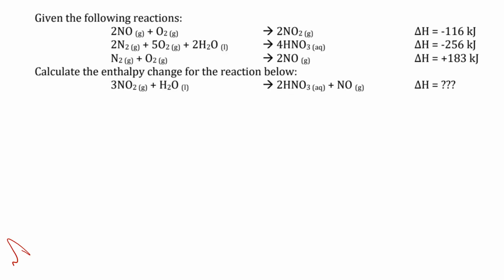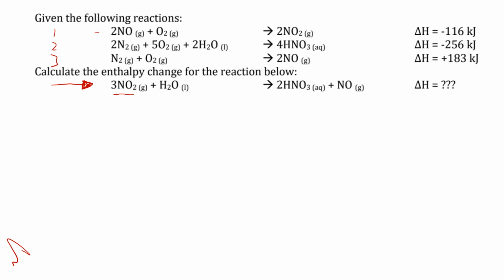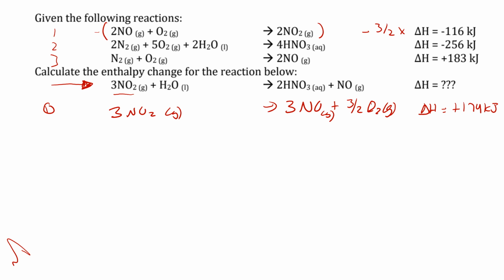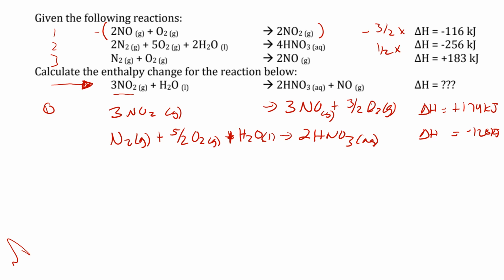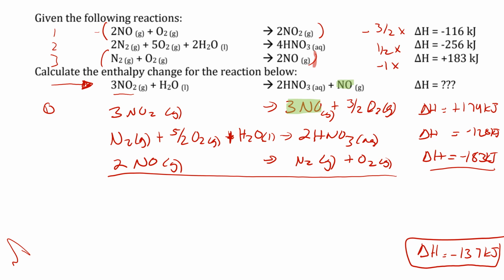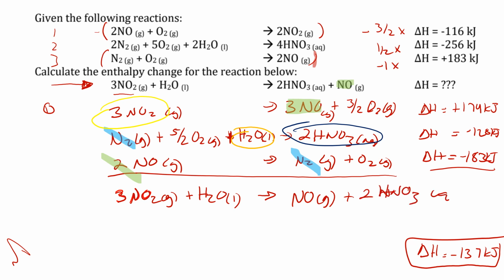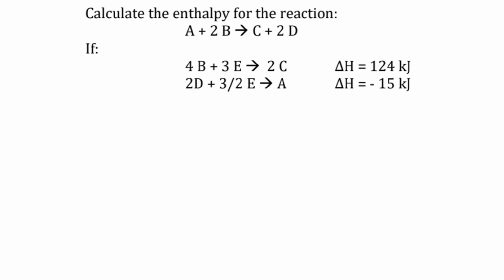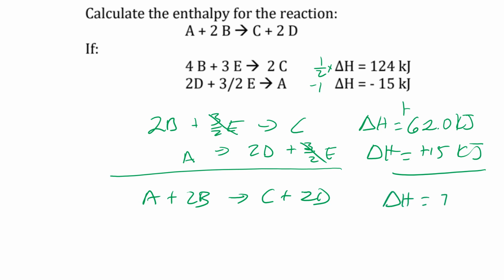AP Chemistry: Topic 6.9 - Hess' Law